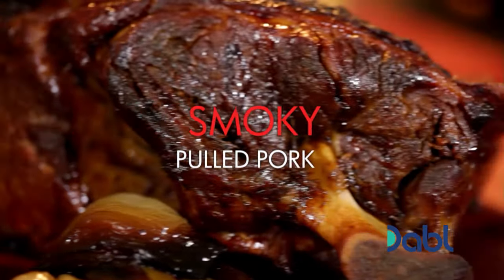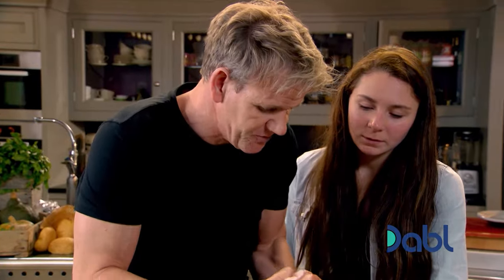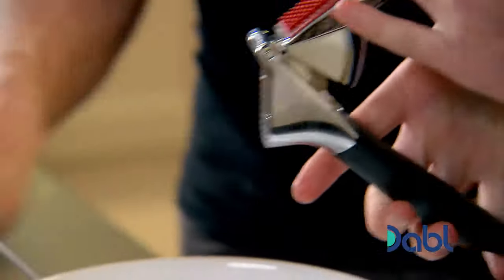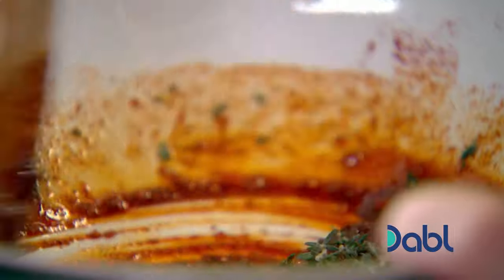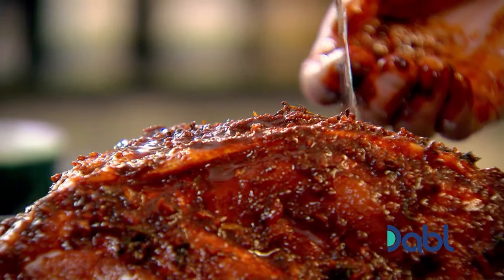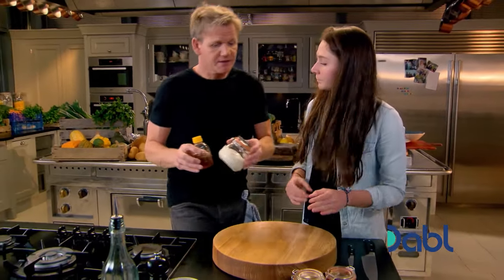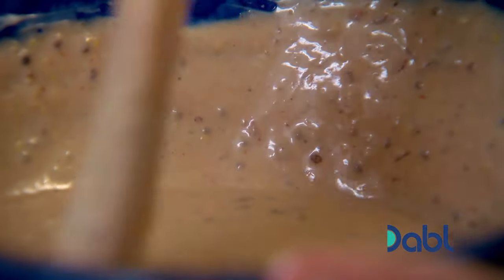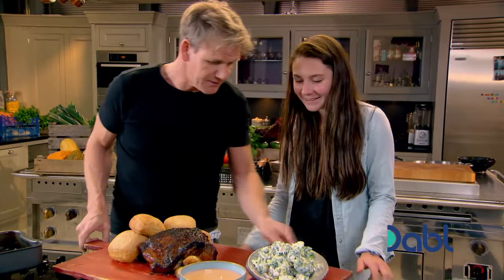Gordon Ramsay's Ultimate Pulled Pork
Gordon Ramsay creates a delicious meal of pulled pork with chipotle mayo! Packed with smoky and spicy aromatics, this is a meal that will go down as absolutely ultimate and legendary! Get more dinner inspiration on Gordon Ramsay's Ultimate Home Cooking, FREE on Dabl Network TV! for where to watch!